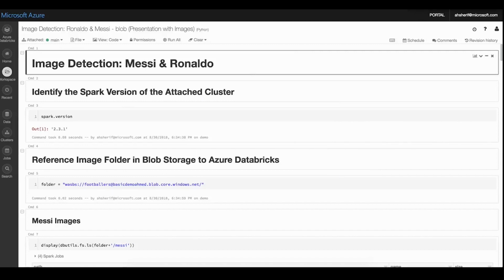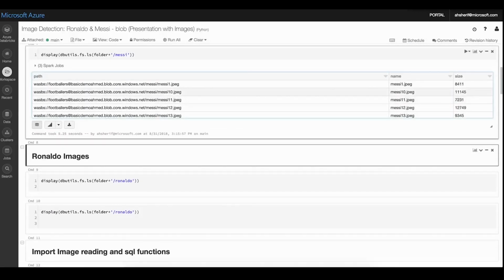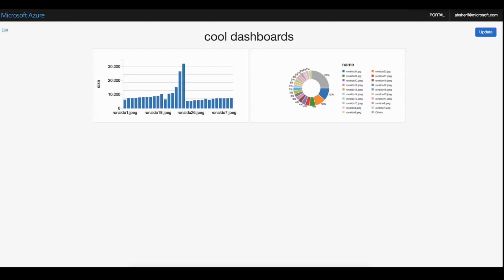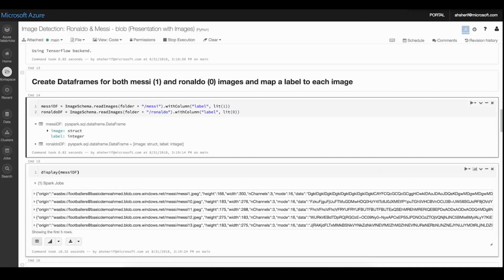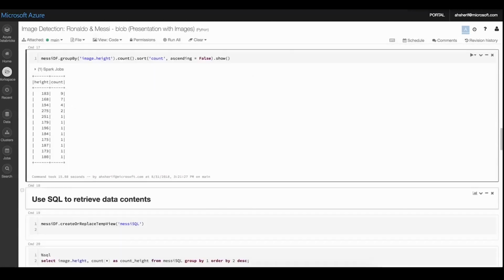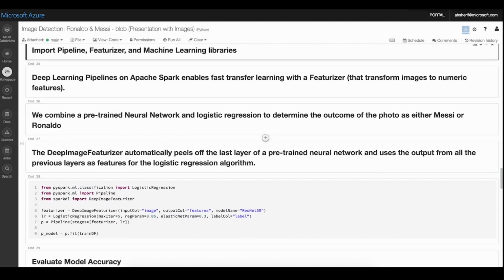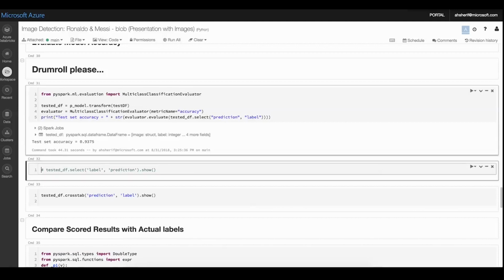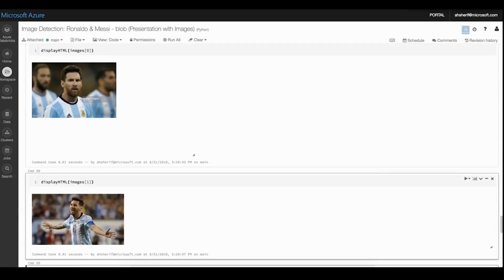[Demo] Azure Databricks Machine Learning Capabilities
Microsoft Azure Databricks' advanced computing abilities allow Data Scientists to create predictive insights using Apache Spark technology.

In this video, watch as Microsoft Data Scientists, Ahmed Sherif, demos databricks machine learning capabilities. Want to learn more about machine learning? Follow